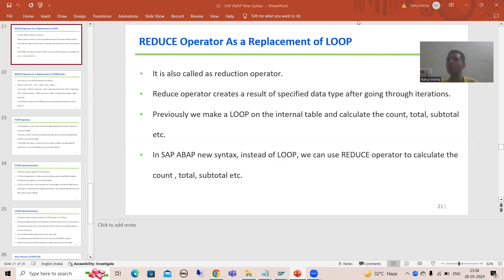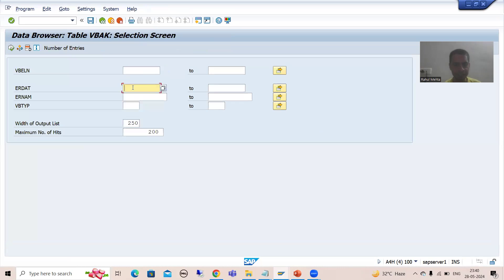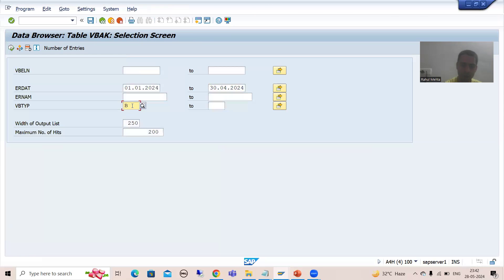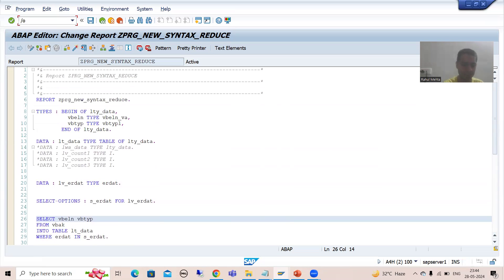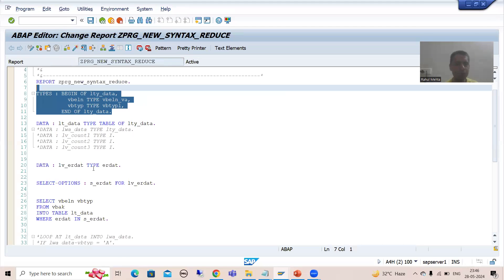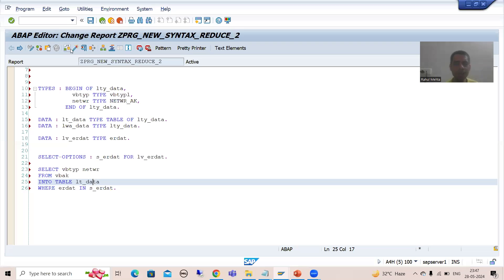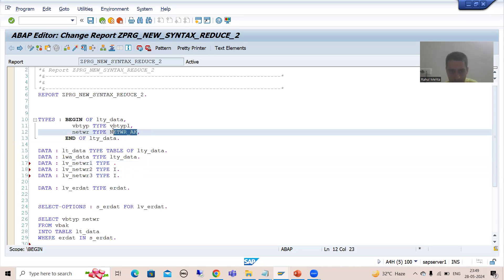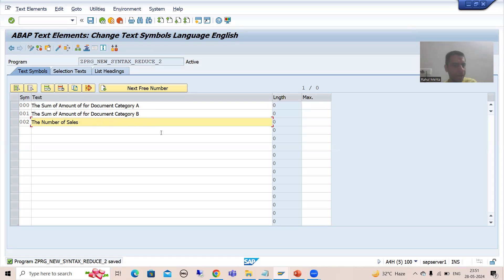30 - SAP ABAP New Syntax - REDUCE Operator As a Replacement of LOOP Part4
-Calculated the Total Using LOOP( Without Using REDUCE Operator)